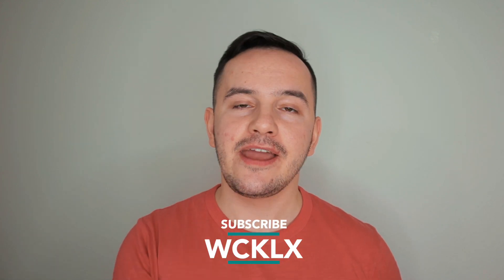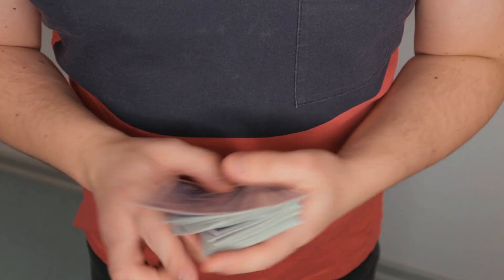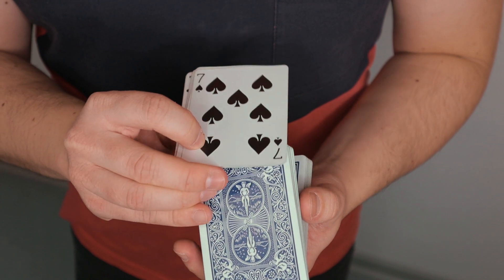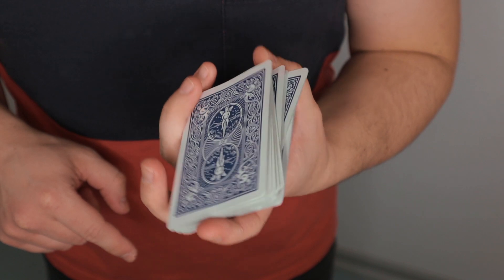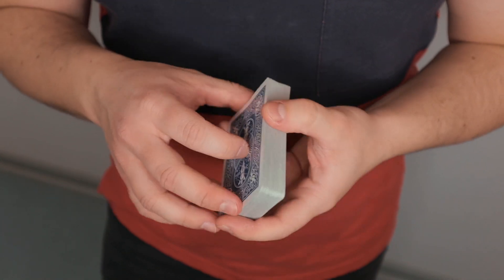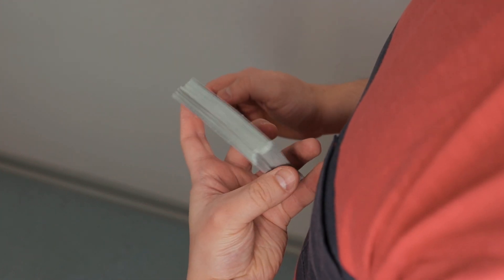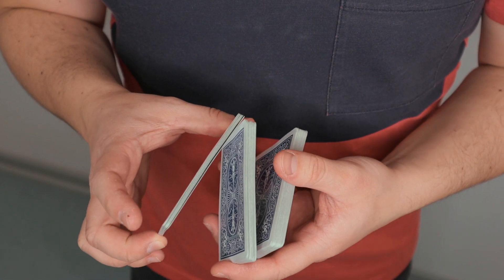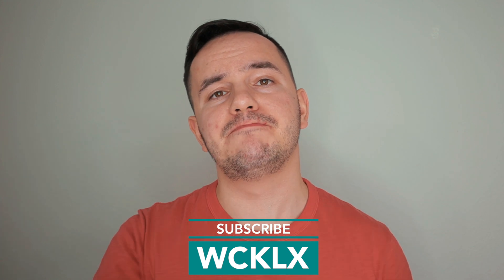EASY CARD FLOURISH “WIP” BEGINNER CUT || CARDISTRY TUTORIAL by wcklx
Hello, my dear friends!! Today I’m bringing you a tutorial for the easy 4-packet card flourish, which I mainly use as a transition flourish into other flourishes, for example Versace by Andrei Jikh. This is  very easy to do.  Hope you like it!

🃏There and back Flourish tutorial

⏱️TIMESTAMPS⏱️
0:00 Performance
0:30 Intro
1:20 Tutorial
4:42 Over the Shoulder Tutorial
6:05 Second Variation of WIP
7:12 Outro

Cards I use in the Video:
Bicycle Poker Size Standard

Best!
wcklx